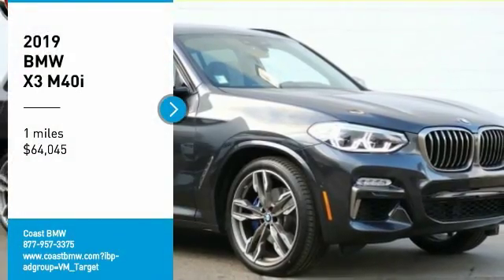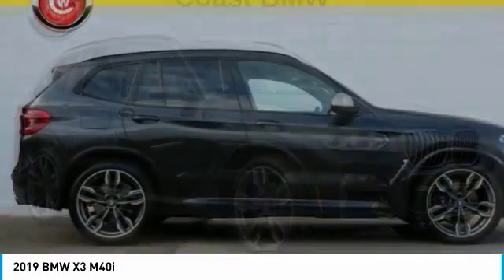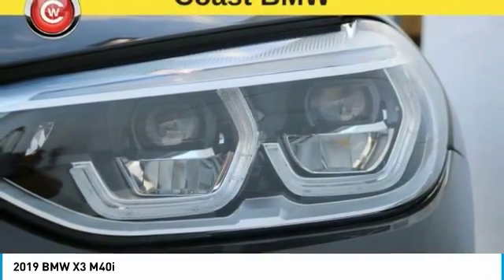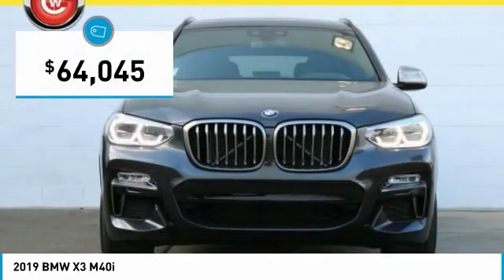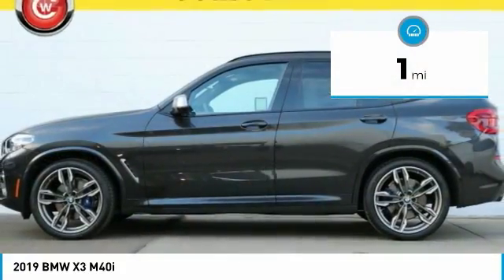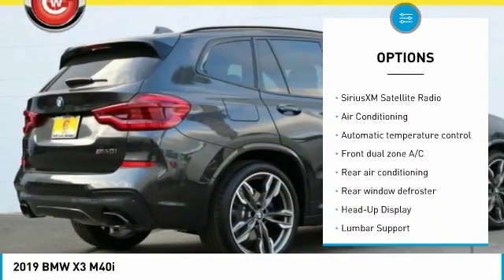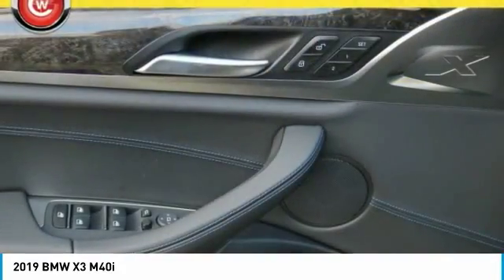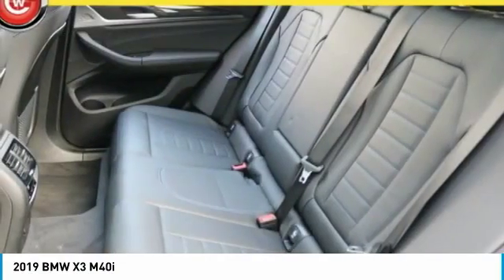2019 BMW X3 2019 BMW X3 M40i FOR SALE in San Luis Obispo, CA B19052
Coast BMW
12100 Los Osos Valley Rd

Some offers my not be combined with other incentive offers.  Contact dealer for details:  1,500 - BMW Loyalty Lease / APR Credit. Requires financing with BMWFS - Exp. 10/31/2018,  1,000 - College Grad Program. Requires financing with BMWFS - Exp. 01/02/2019   Dark Graphite Metallic 2019 BMW X3 M40i NEW!